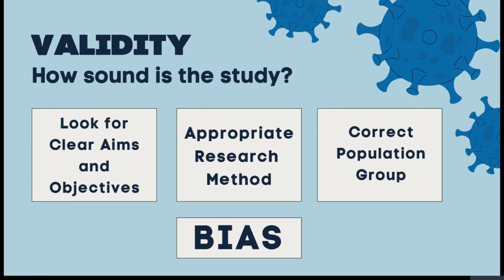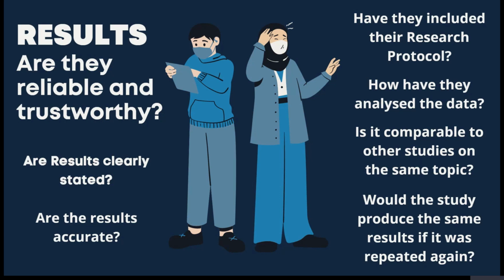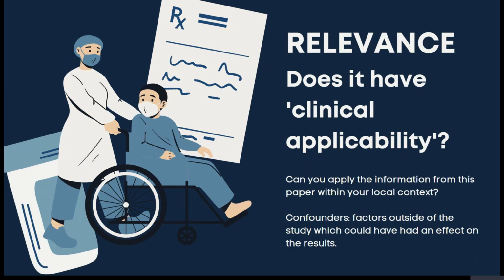Introduction to Critical Appraisal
Short tutorial on introductory concepts in critical appraisal.